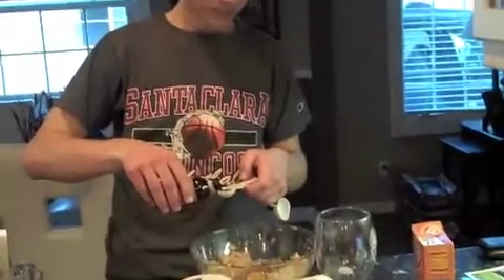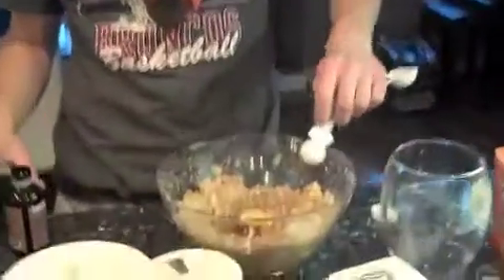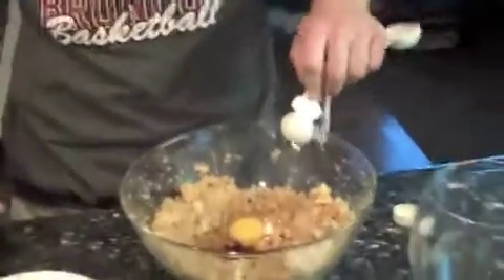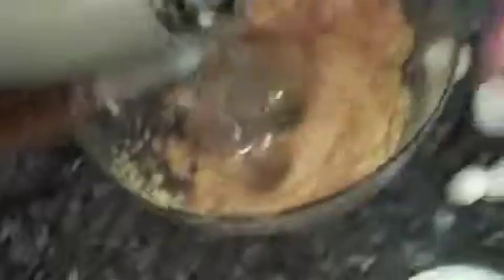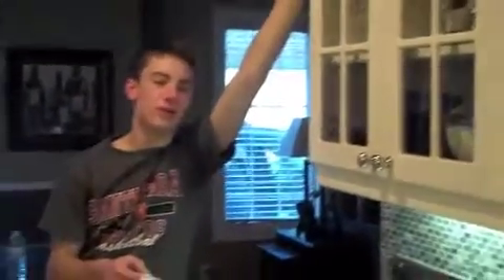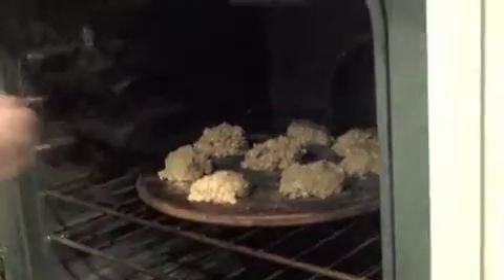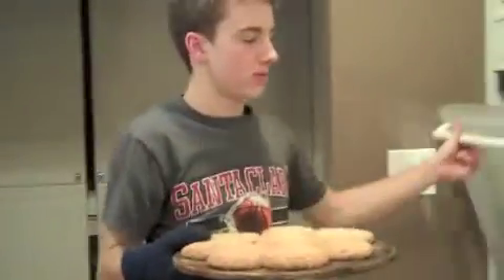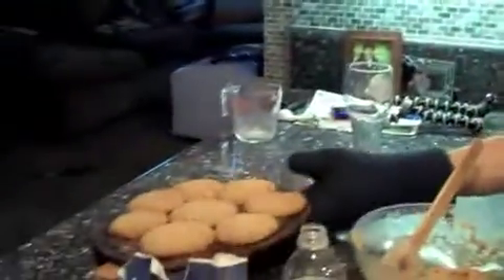Adam Spanish project